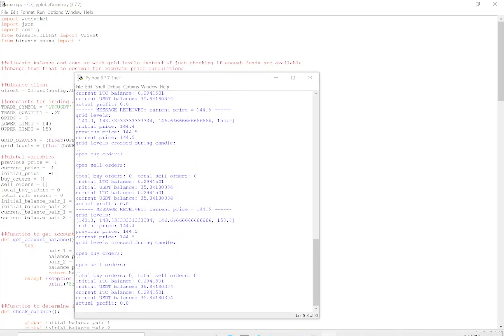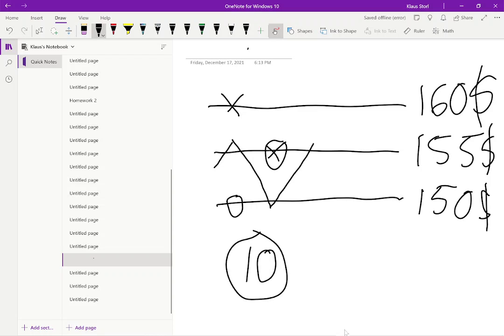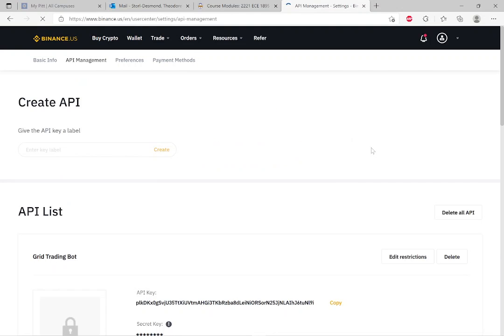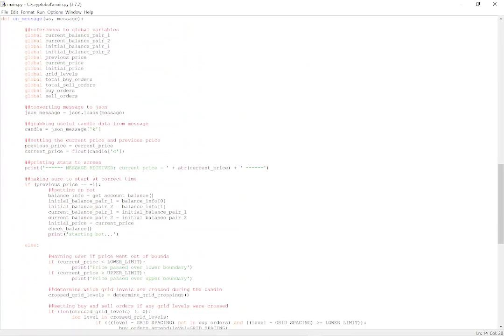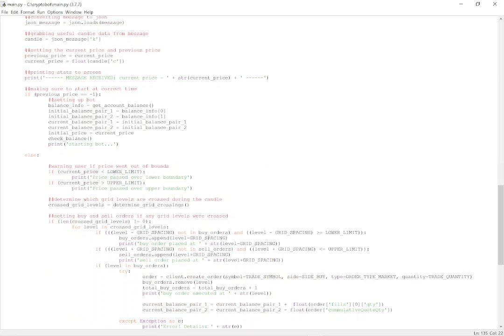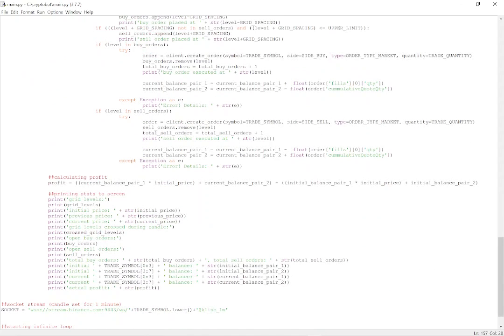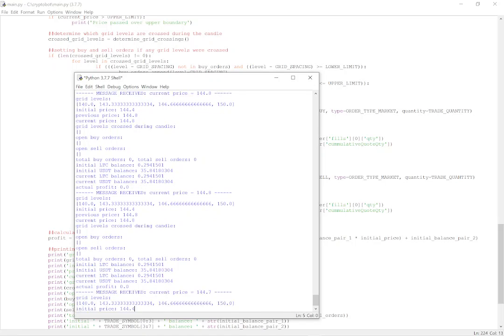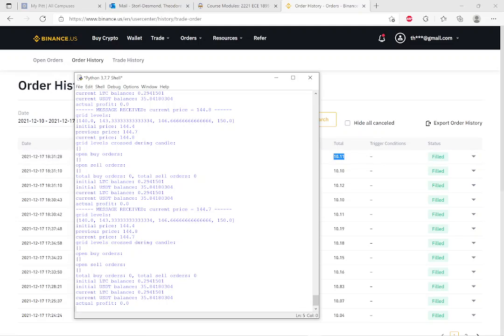University of Pittsburgh ECE 1185 Junior Design Final Project